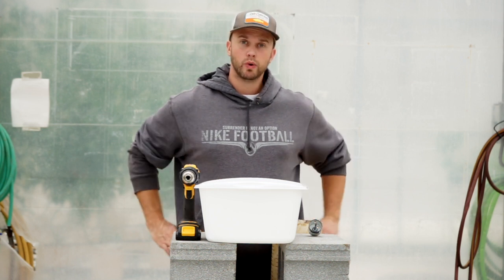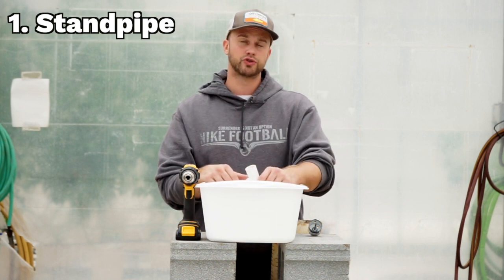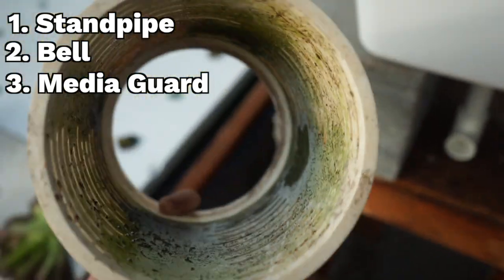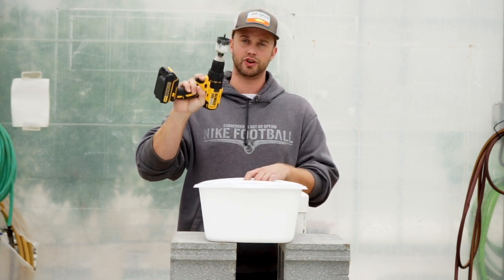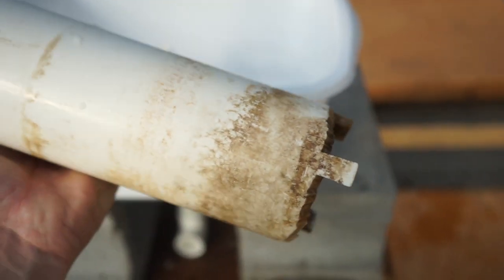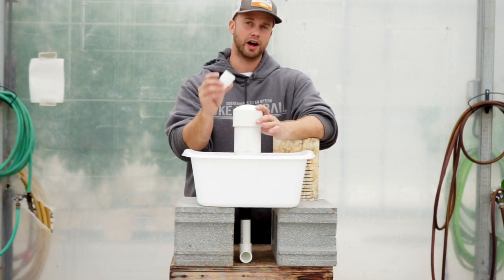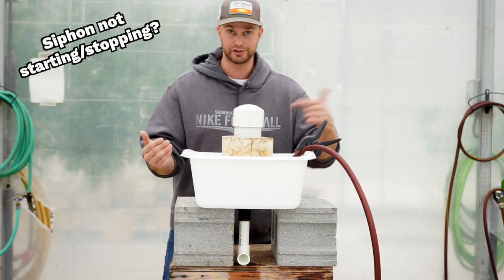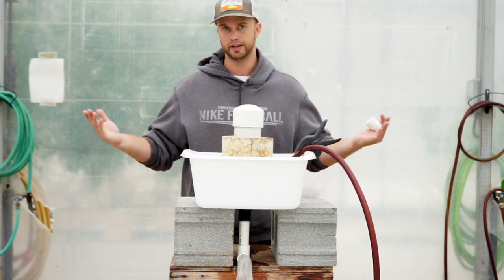The ONLY bell siphon video you need!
Bell siphons are here to stay in aquaponics, and they are really quite simple. This video I explain how they work and give a few pointers if you are going to use them.